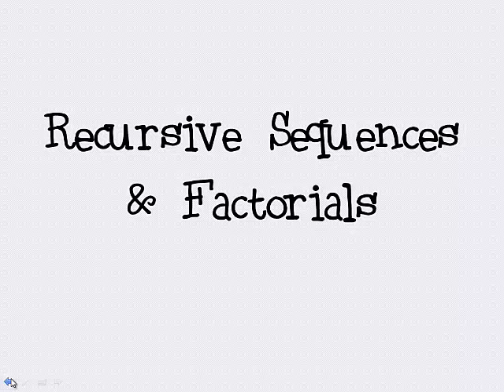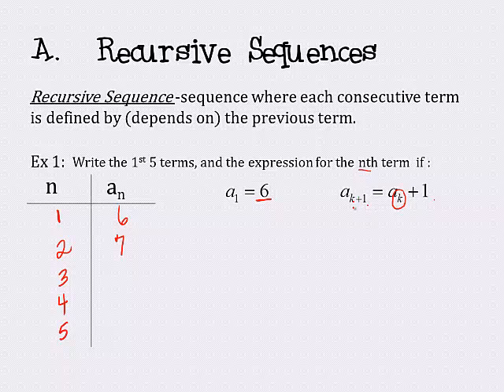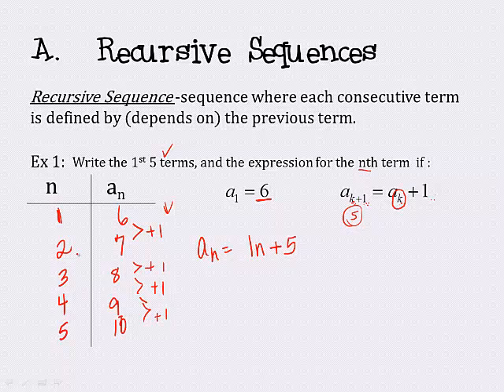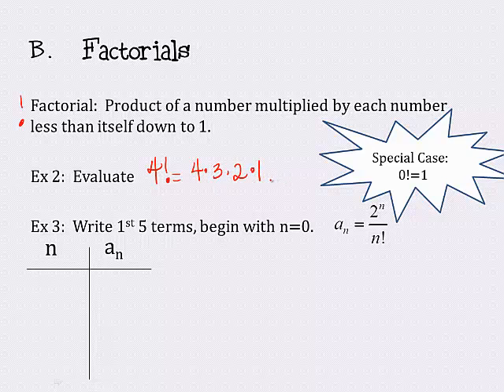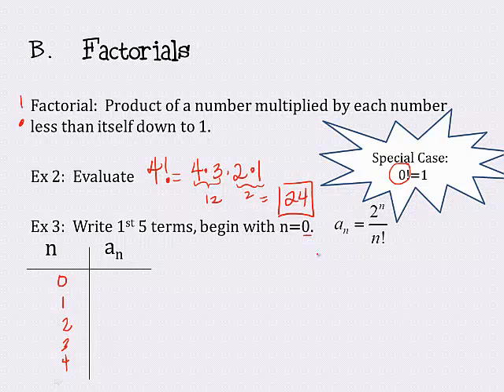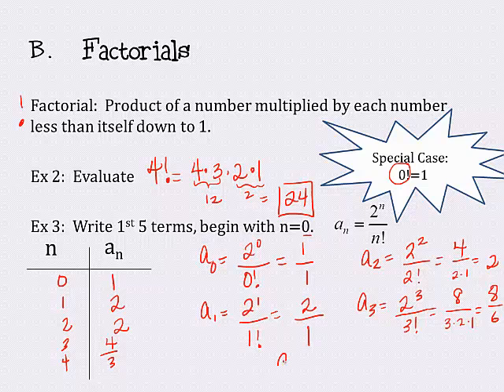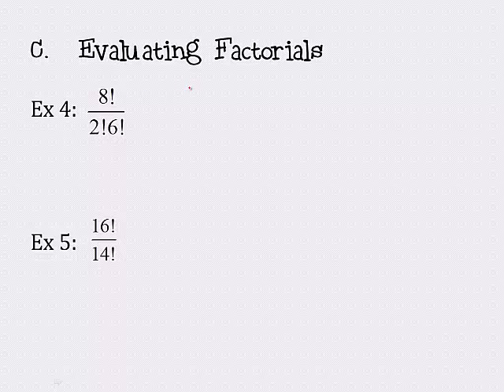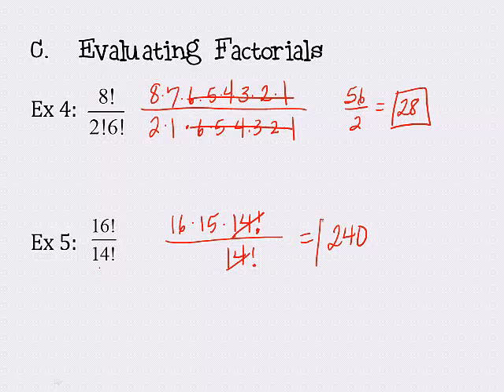Recursive Sequences & Factorials